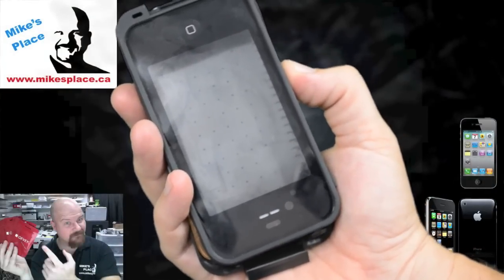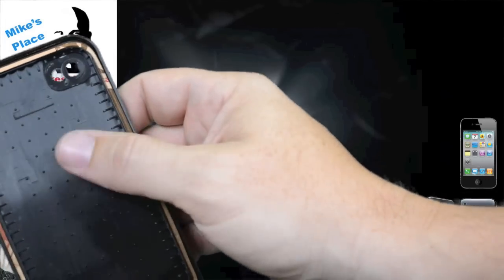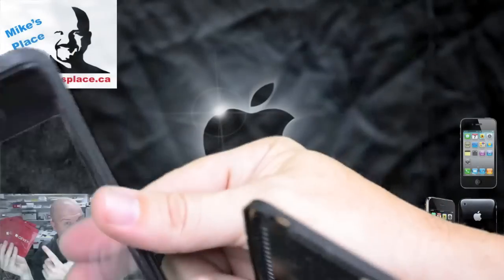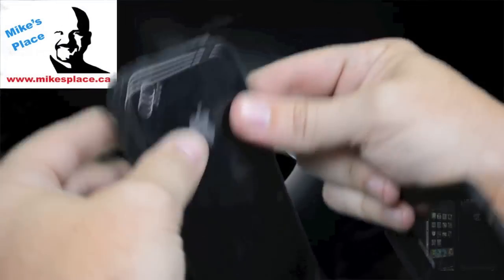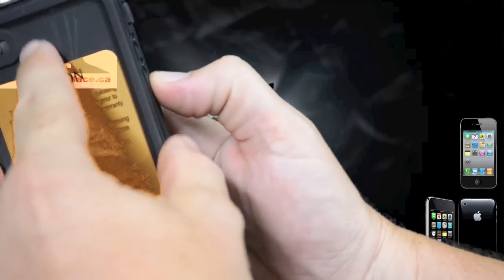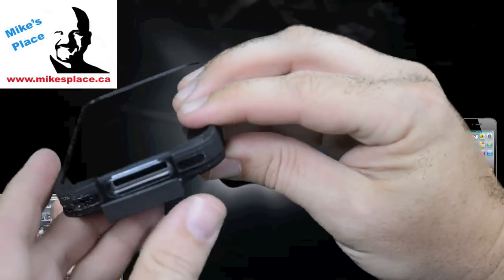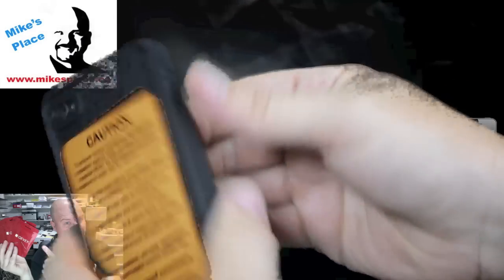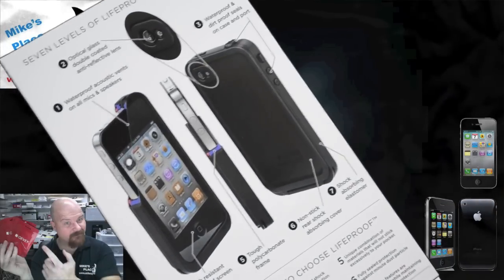LifeProof Case with IPhone 4 Installed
The LifeProof case installing the iphone 4... yes thank you please excuse some of the image ghosting something was a little goofy with the green screen I figure it's lighting.

Very important to follow the directions before use.

Work...
Fun Work...
Group Video Chat...
For his Glory...

Thumbs Up
Leave any comments below.